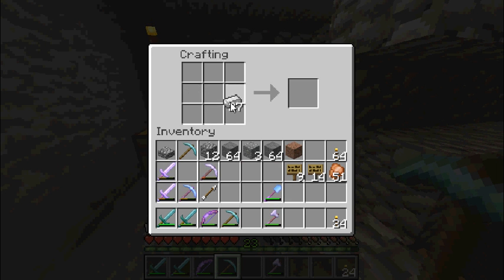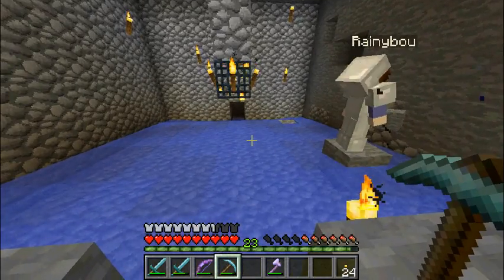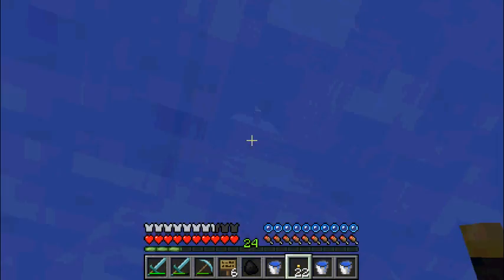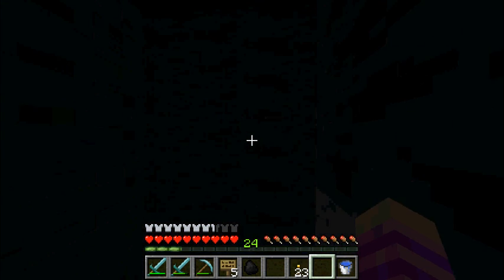Welcome to SuperAwesomeLand! Skeleton Grinder Fail Part 3 (Unedited)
I will have a facebook page soon huehuehue

RainyBou's Channel: N/A till she gets her youtube sorted out

Shout out to Neph for helping me with editing my video!

shout out to Lwh for helping me figure out OBS!